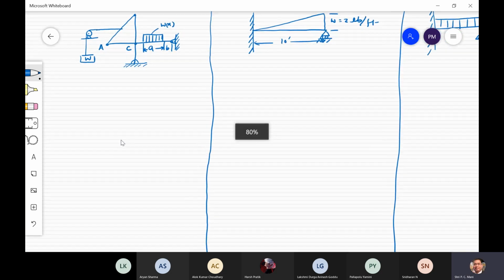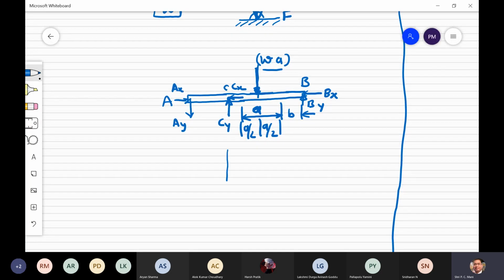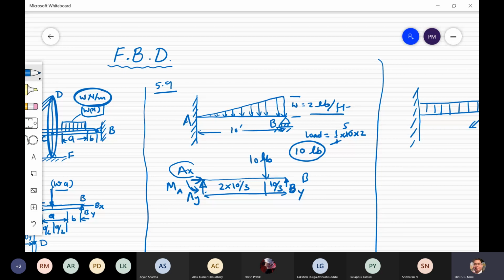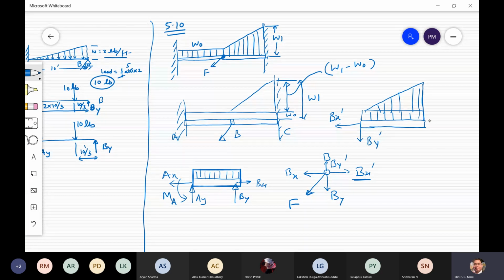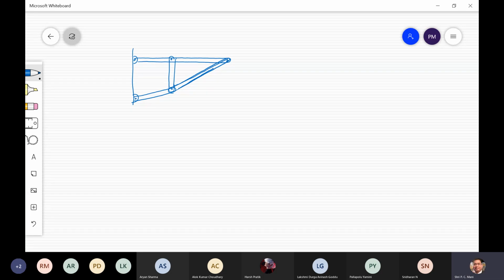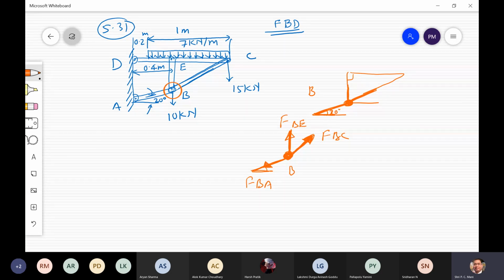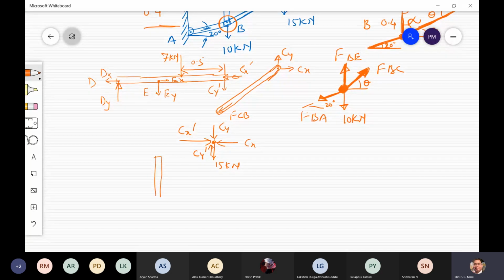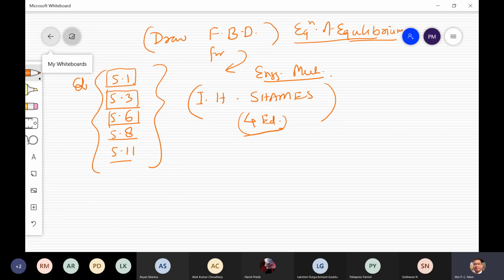ME102 Lec-11 (11/8/21)